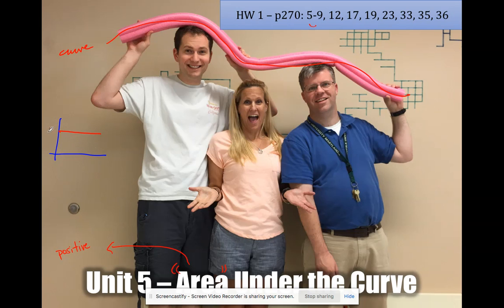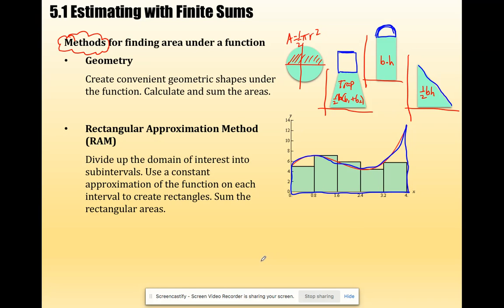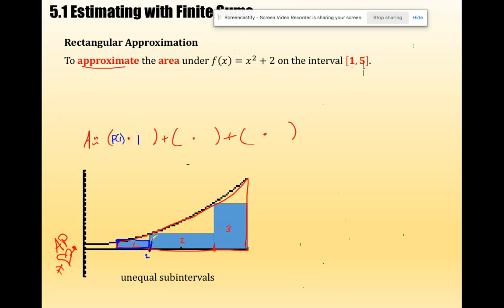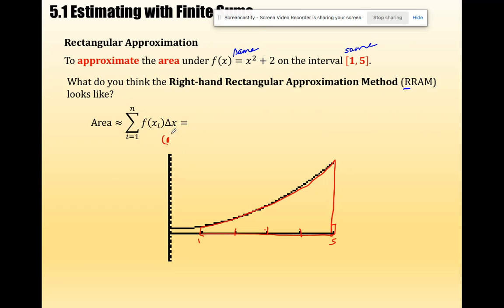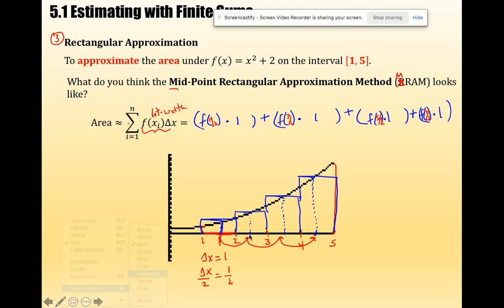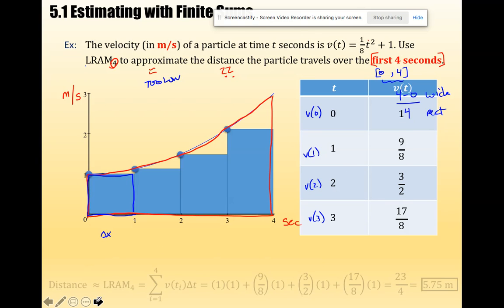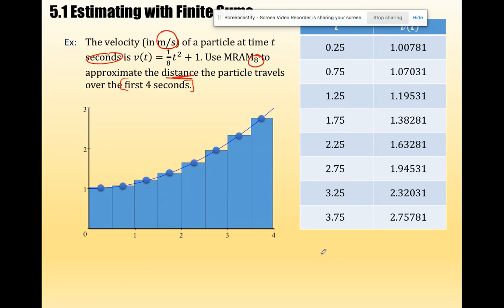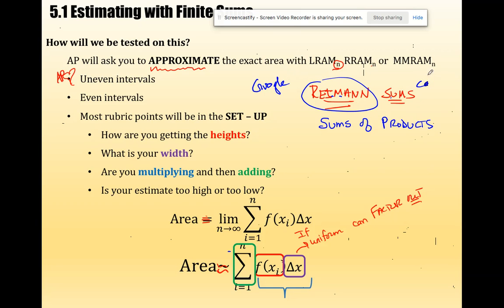BC Calc Area Approximations